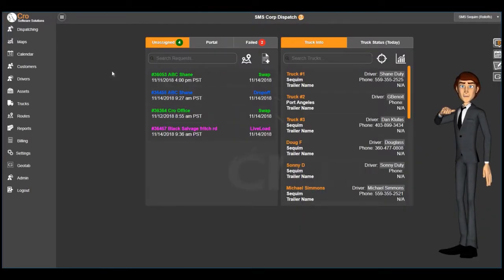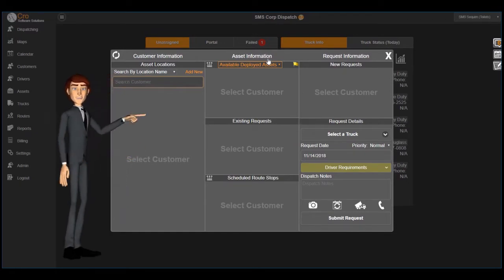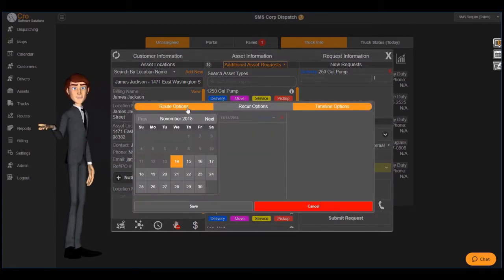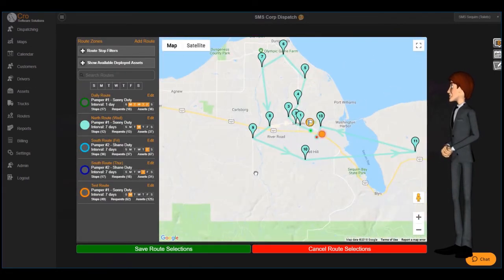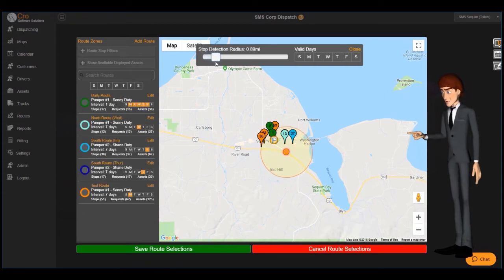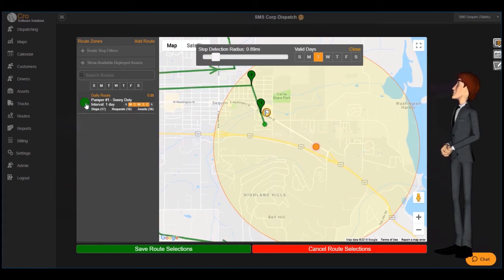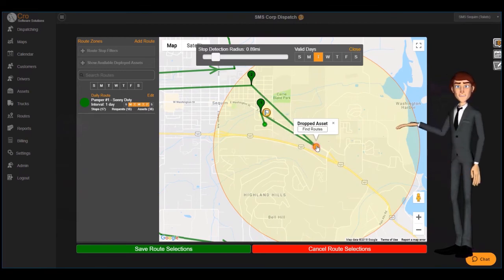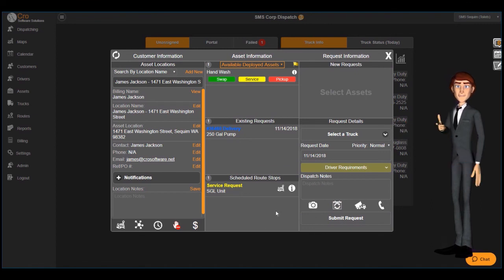CRO Software Solutions - Route Finder